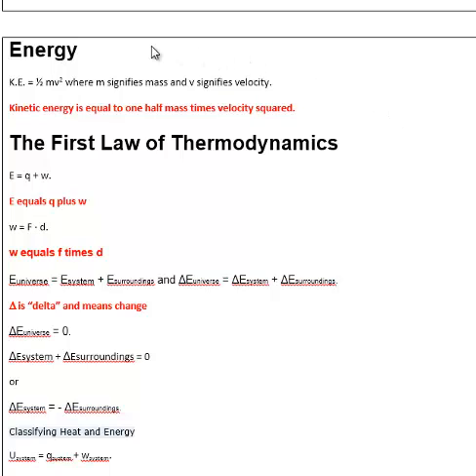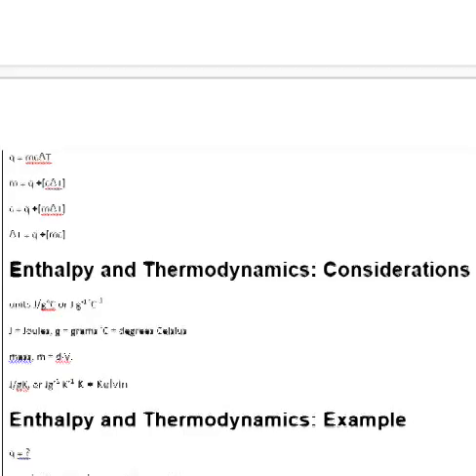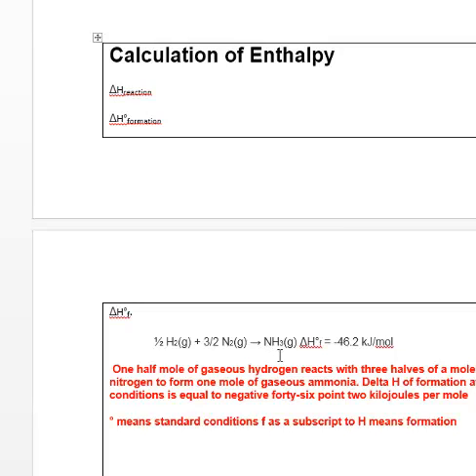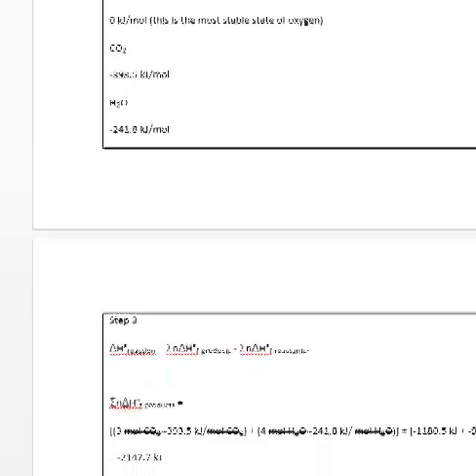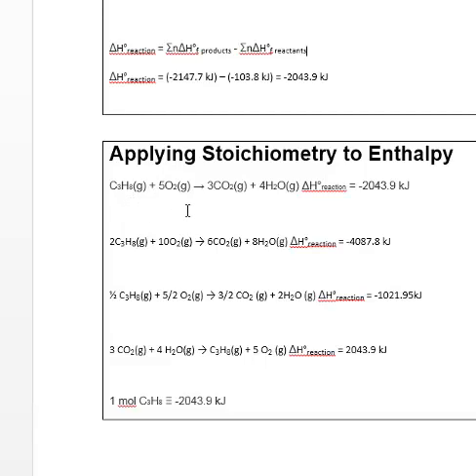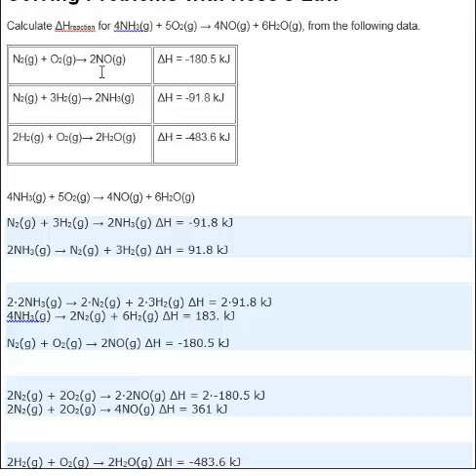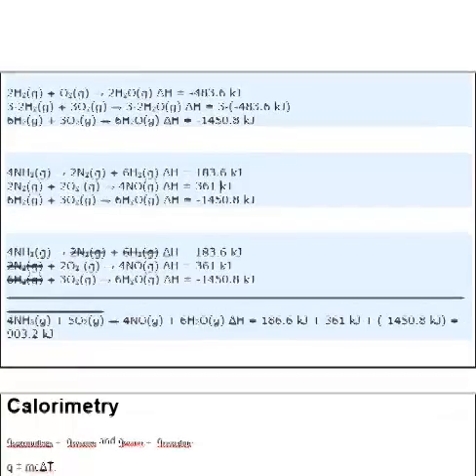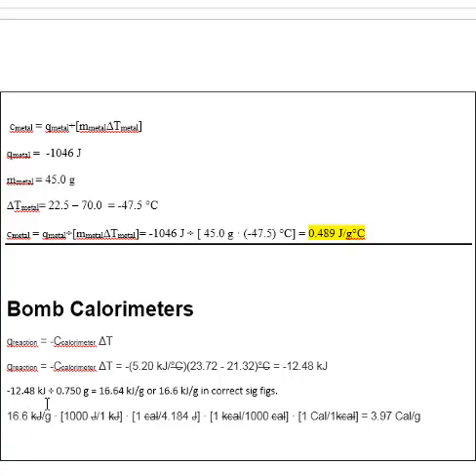VLC Voice Over Module 5 labelled module 4